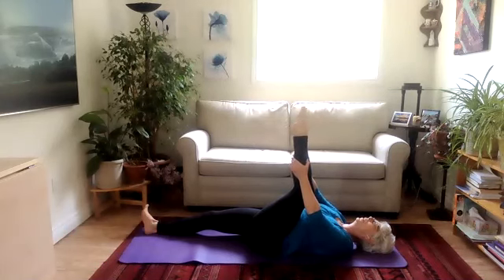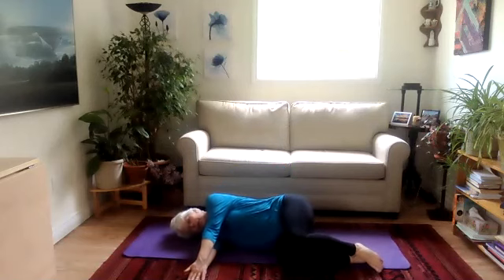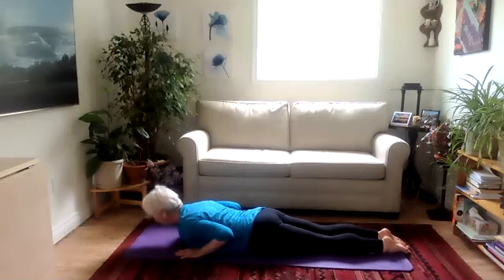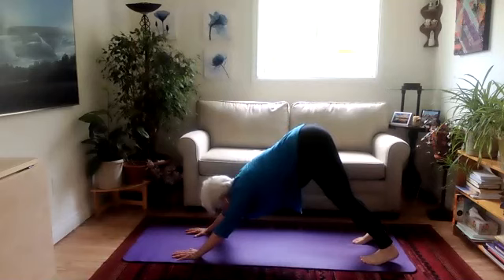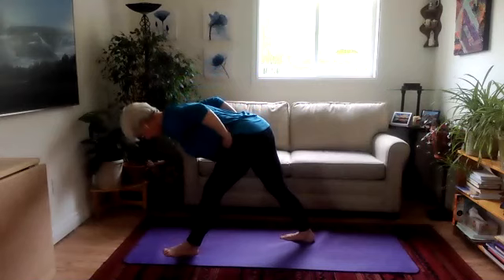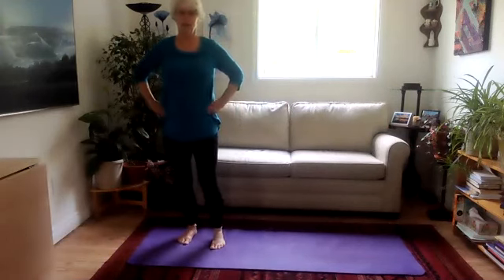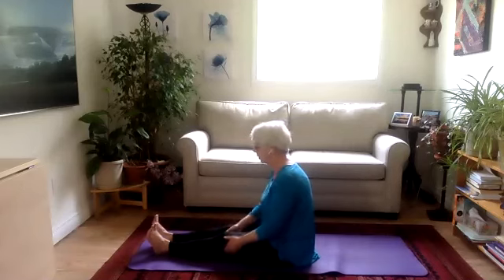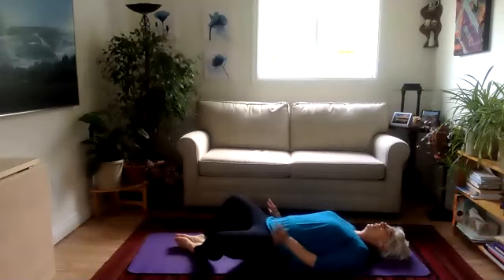Mindful Yoga Practice: 1 hour of gentle mindful yoga practice to shift your energy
Susan Young Life Coaching. Interested in yoga, individual or group coaching with Susan?